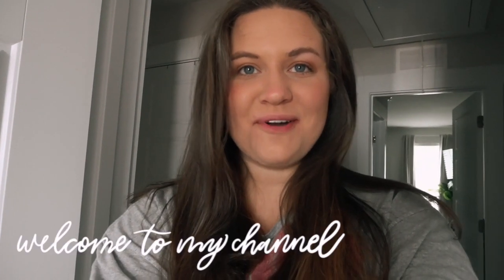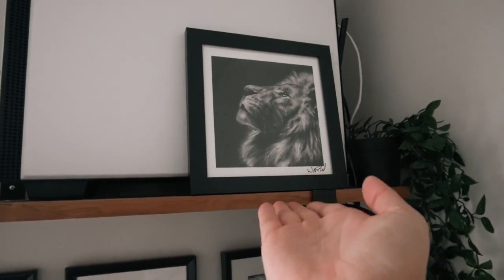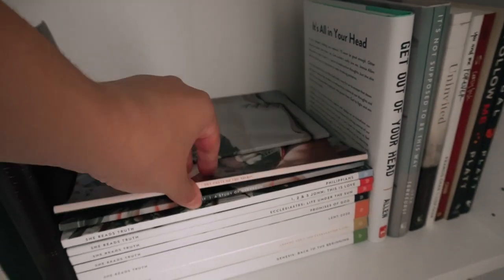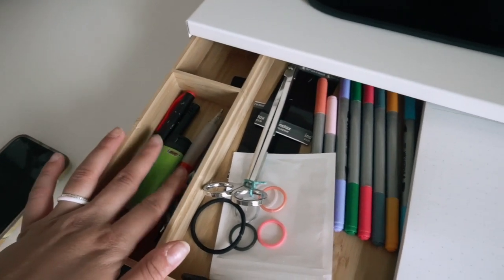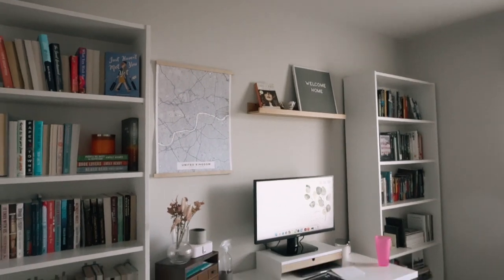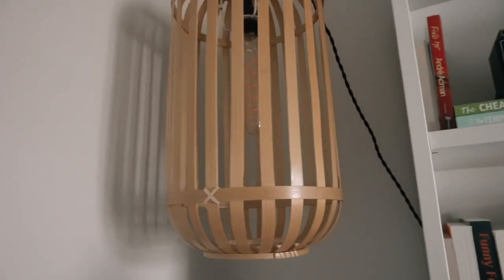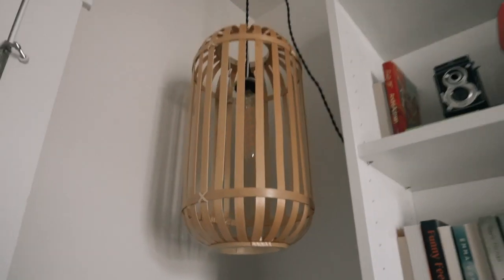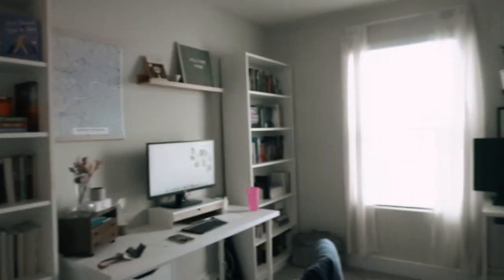MY BRAND NEW OFFICE TOUR!! New Desk, Bookshelves and more! || huntermerck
Amazon Storefront
try kindle unlimited

"I praise you, for I am fearfully and wonderfully made. Wonderful are your works; my soul knows it very well." Psalm 139:14

equipment
sd cards